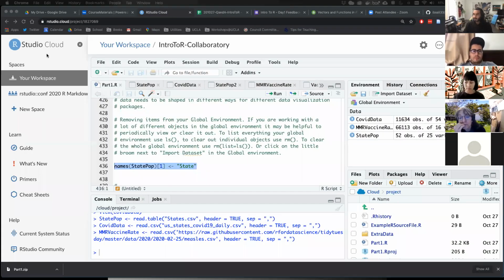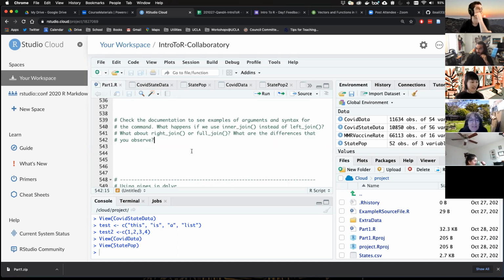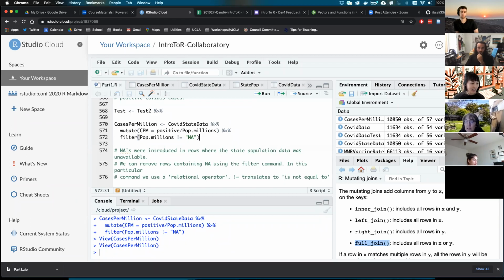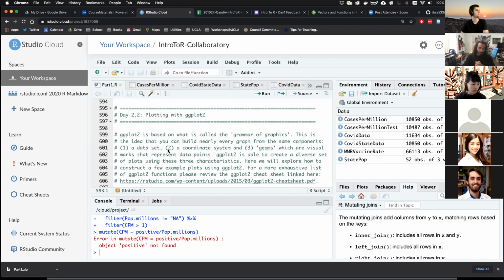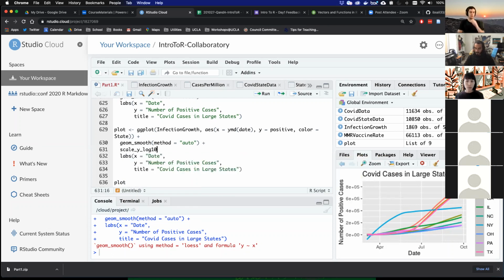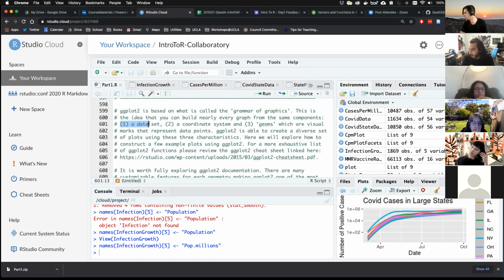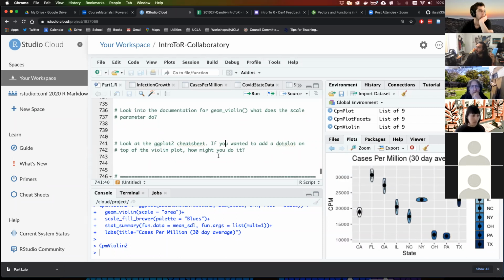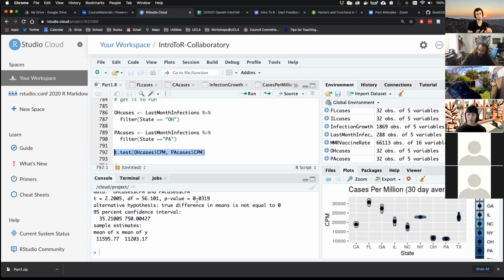Intro to R and Data Visualization – Day 2